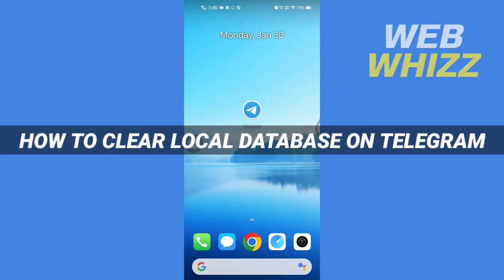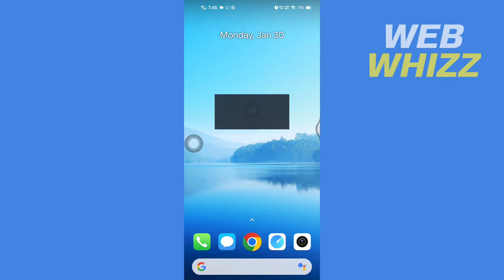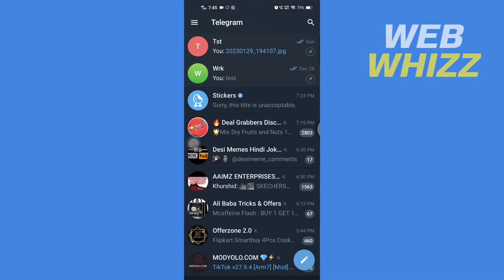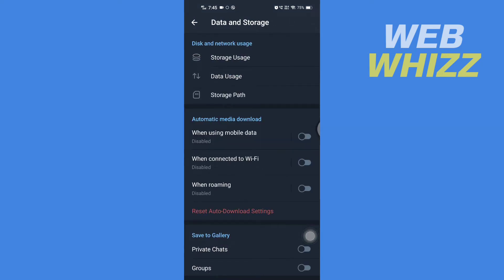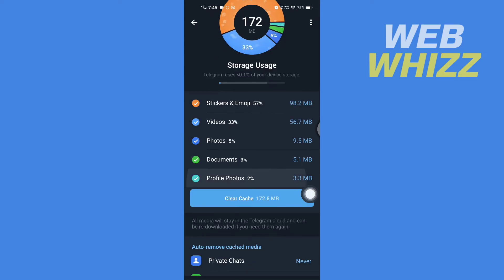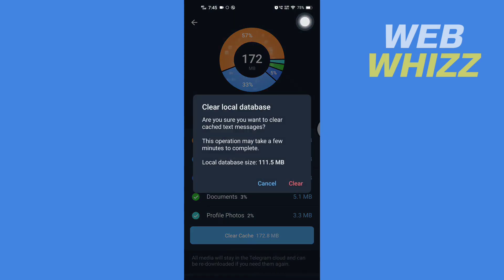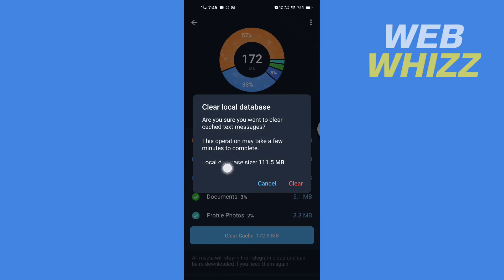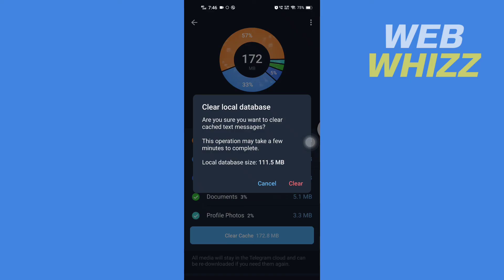How to Clear Local Database on Telegram